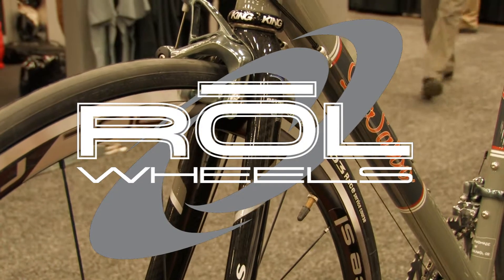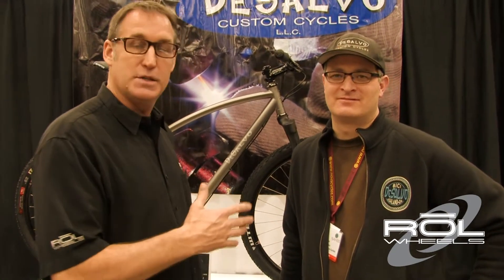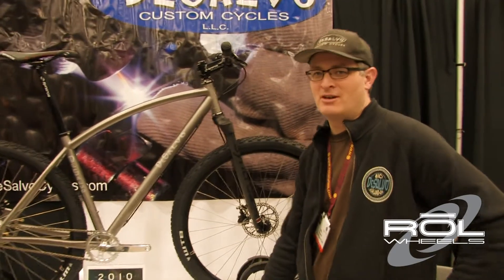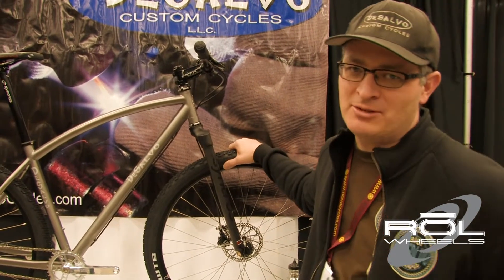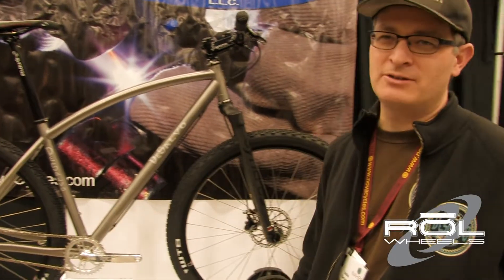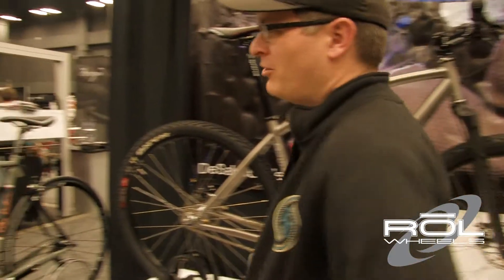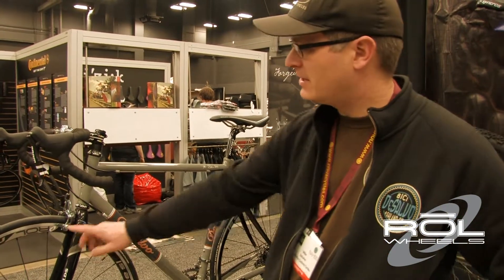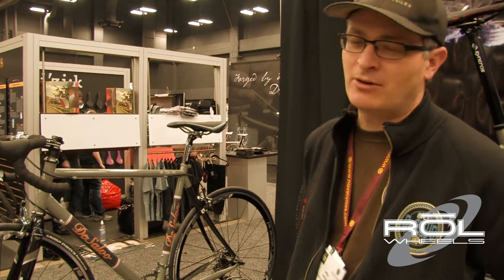RolTV - DeSalvo Custom Cycles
Rol Wheels visits DeSalvo Custom Cycles during the 2011 North American Handmade Bicycle Show.